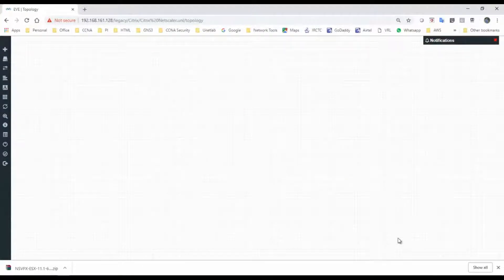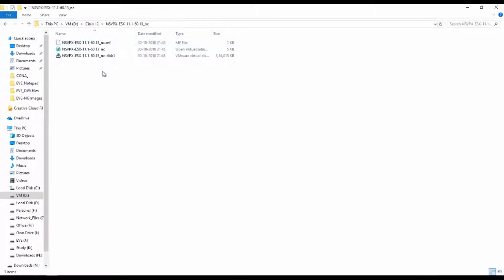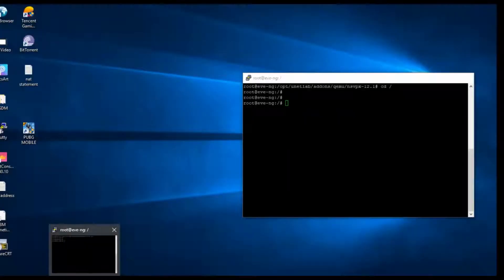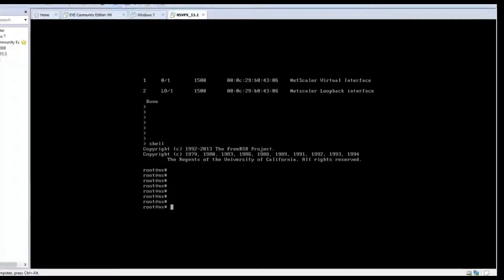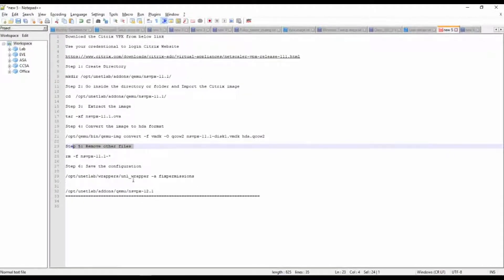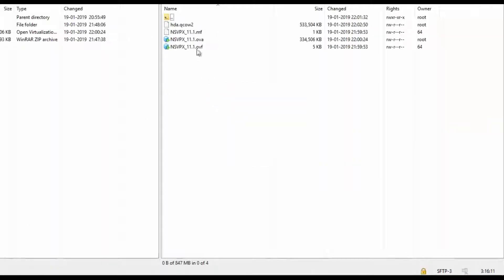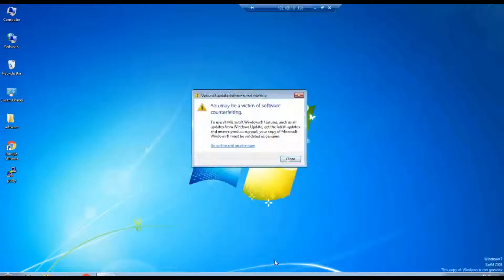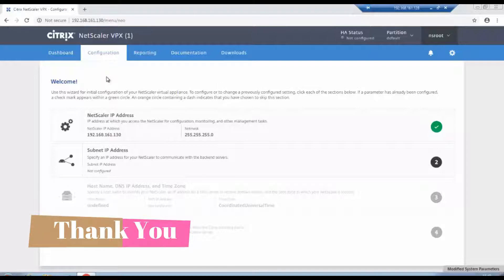How to import Citrix Netscaler VPX 11.1 to EVE-NG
Download the Citrix Netscaler VPX 11.1

Step 1: Create Directory

mkdir /opt/unetlab/addons/qemu/nsvpx-11.1/

Step 2: Go inside the directory or folder and Import the Citrix image

cd  /opt/unetlab/addons/qemu/nsvpx-11.1/

Step 3:  Extract the image

tar -xf nsvpx-11.1.ova

Step 4: Convert the image to hda format

/opt/qemu/bin/qemu-img convert -f vmdk -O qcow2 nsvpx-11.1-disk1.vmdk hda.qcow2

Step 5: Remove other files

rm -f nsvpx-11.1-*

Step 6: Save the configuration